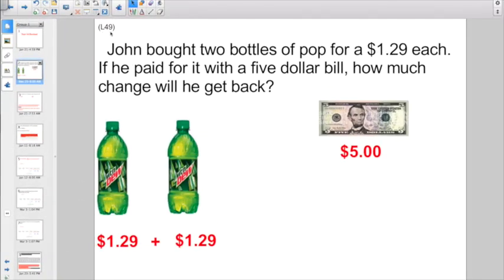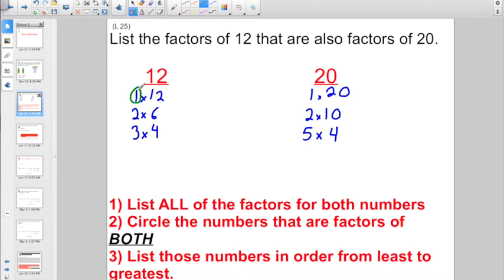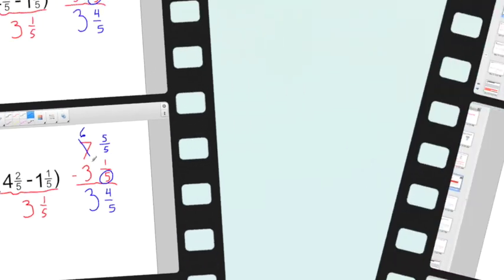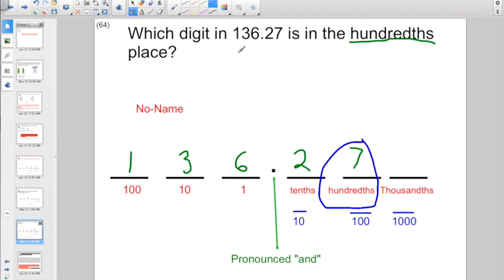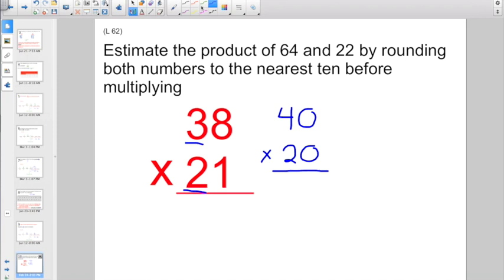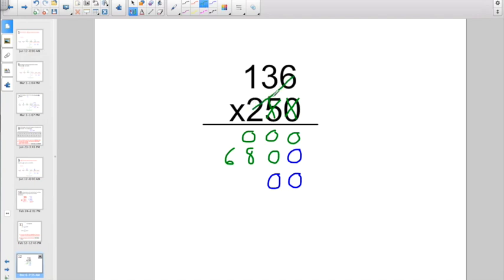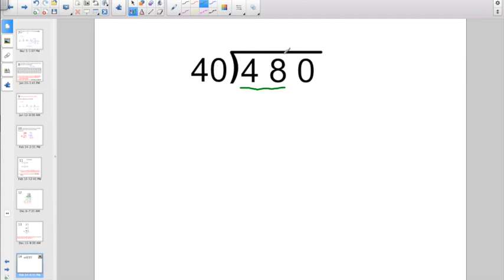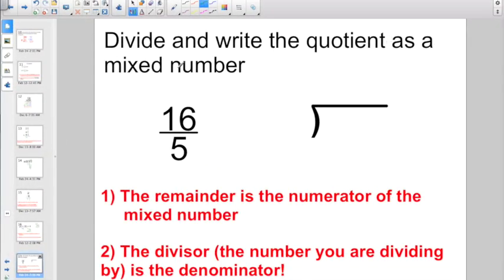Test 14 Review